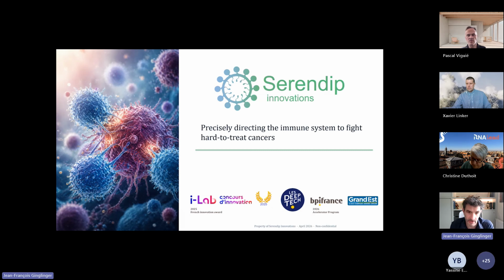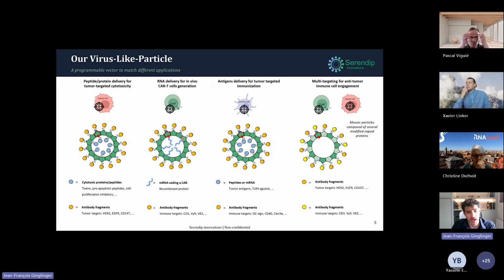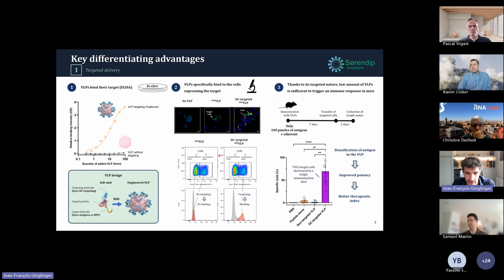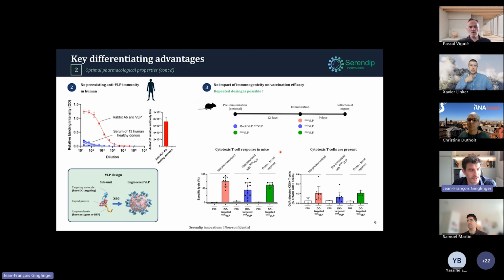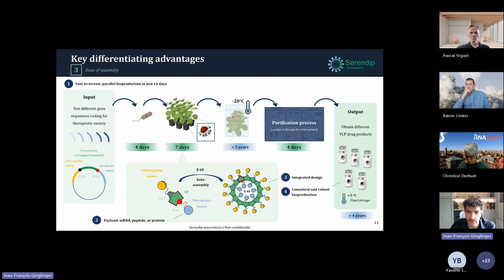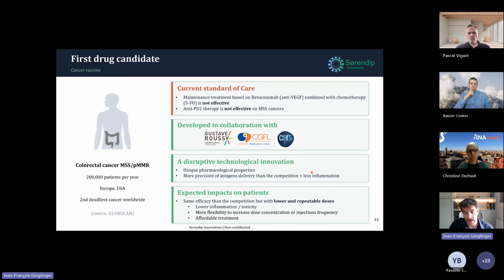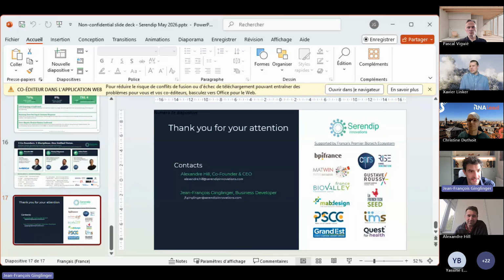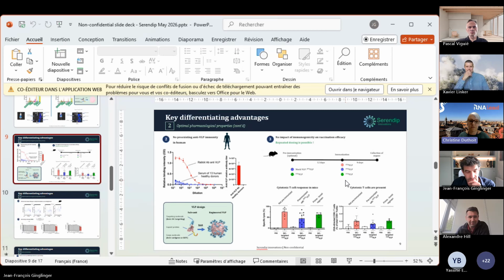Serendip at the AReNA Webinar on Reinventing RNA biofabrication - Alexandre Hill's presentation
Dans le cadre du webinaire du 28 avril 2026, intitulé Réinventer la biofabrication de l’ARN : fermentation, vecteurs innovants et livraison de nouvelle génération, trois entreprises ont été invitées à présenter leurs technologies disruptives de biofabrication.

Cet extrait du webinaire est la présentation d'Alexandre Hill, PDG de Serendip.

During AReNA'S webinar on April 28, 2026, entitled Reinventing RNA biofabrication : fermentation, innovative vectors and new-generation delivery, three companies were invited to present disruptives biofabrication technologies.

This extract is Serendip's presentation by Alexandre Hill, CEO.